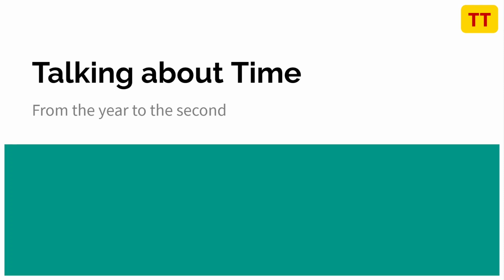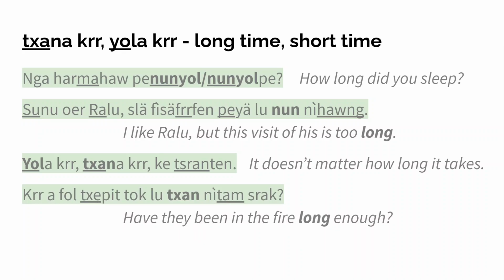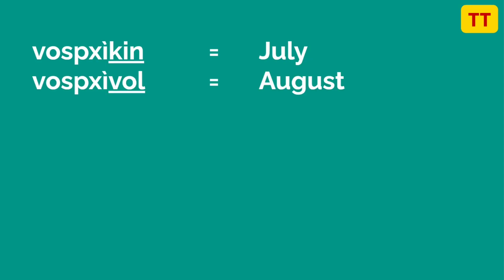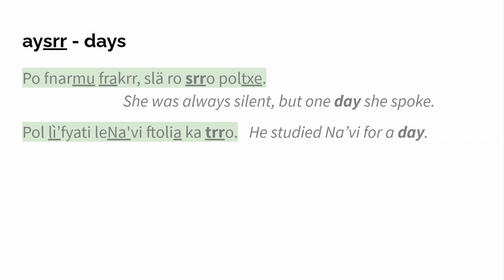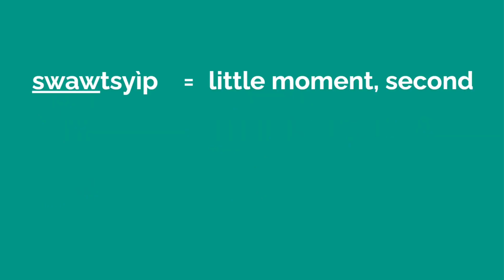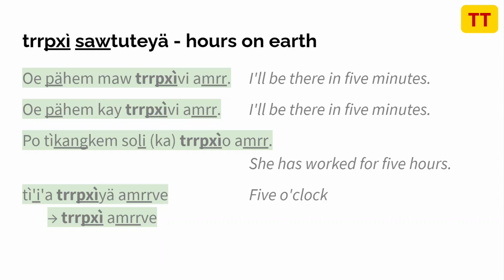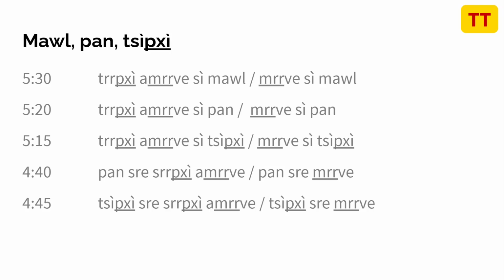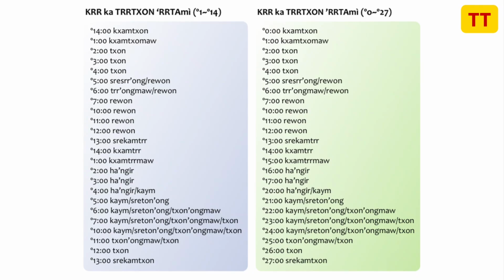Talking About Time | Extra Lesson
In this video, which was promised literally months ago, we take a closer look at how to talk about time in Na'vi. The video was inspired by this Na'viteri post

Interested in learning more about the beautiful Na'vi language? for more information!
Lieber auf Deutsch? um!

Also definitely join the Na'vi language community:

--- Here I and other teachers hold weekly lessons and do everything we can to help you on your learning journey!
--- Eine neue Anfängergruppe startet Anfang 2024! Noch kann man sich anmelden :D